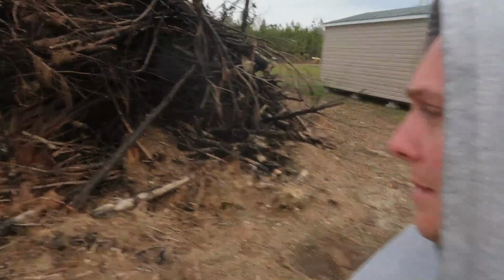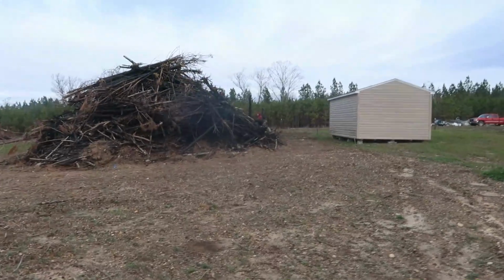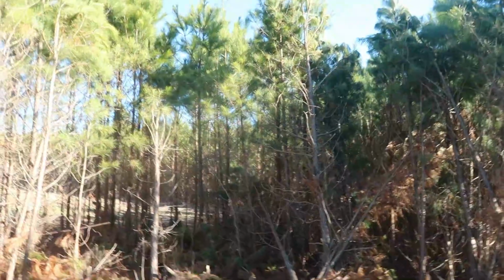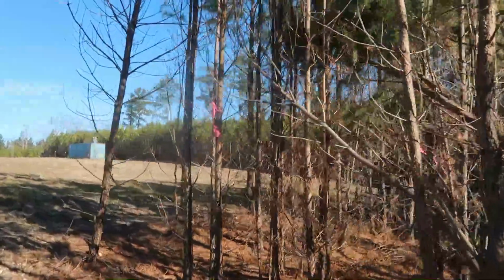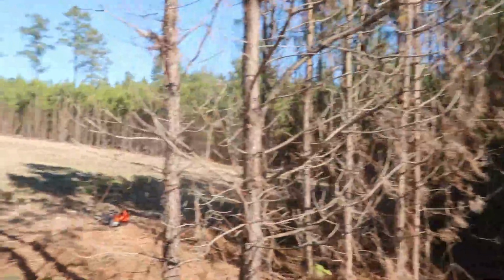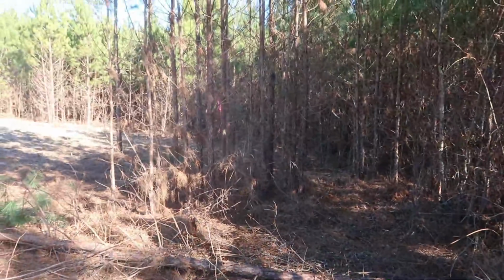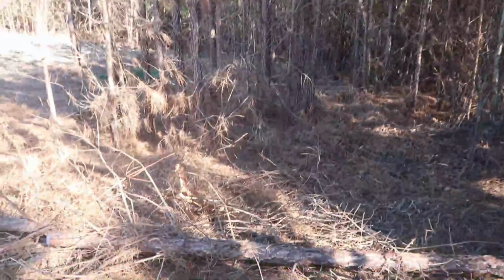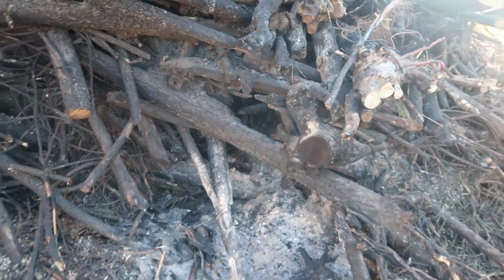Failed Burn and More Tree Clearing | Building Our New Homestead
We have to get this brush pile burned so we can get our septic in place. This is really the next step at getting us to our new homestead permanently. Do you have any tips on getting this thing going?